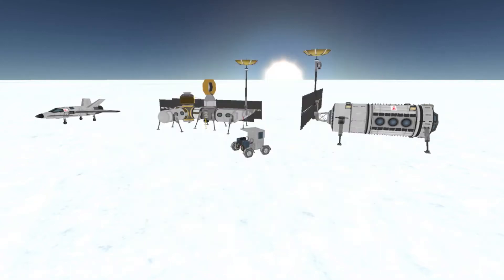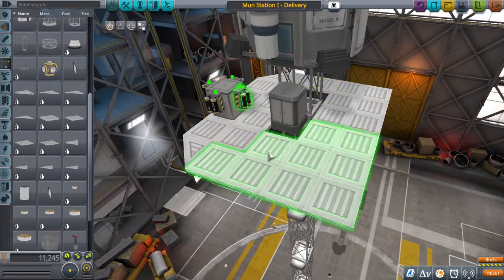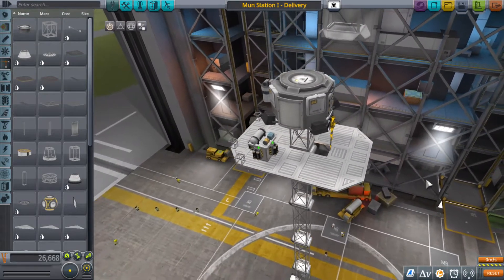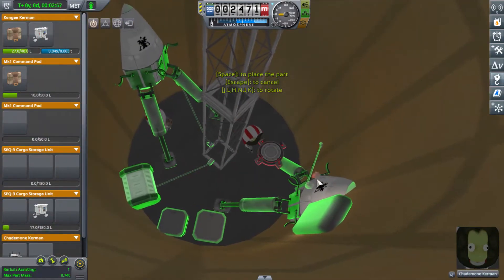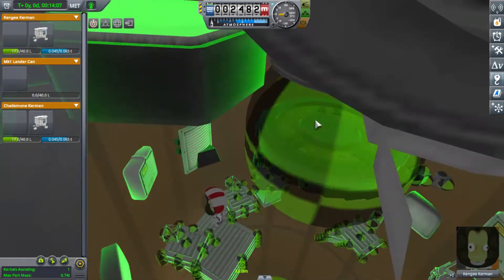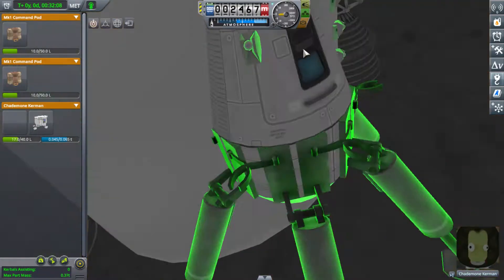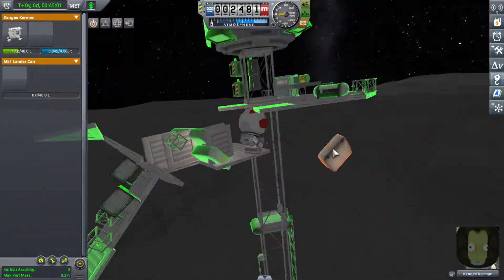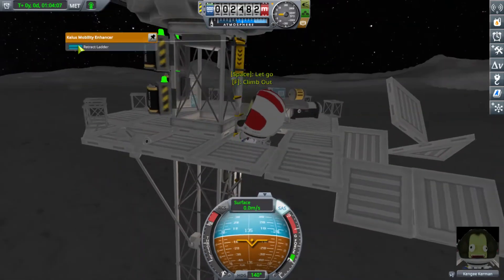Building a Mun Station with EVA Construction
In this KSP video, I practice using EVA construction for the first time to build a station on the surface of the Mun.